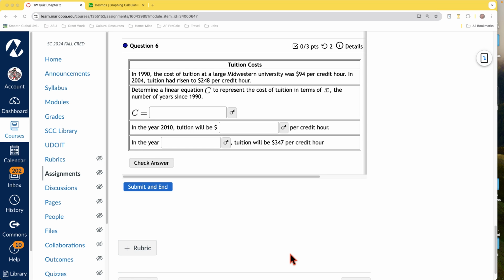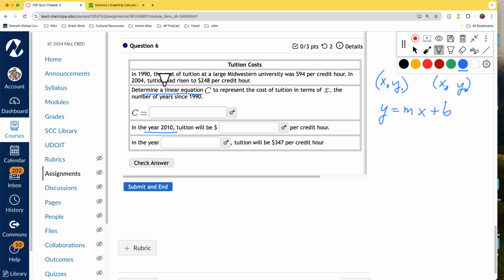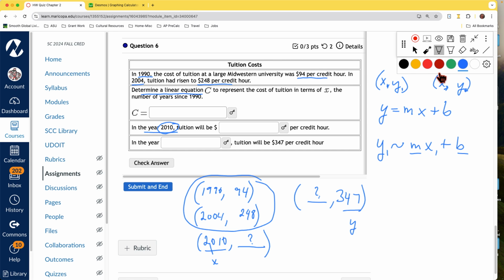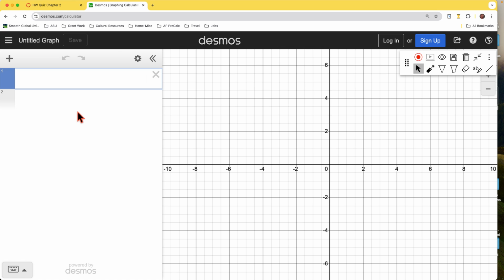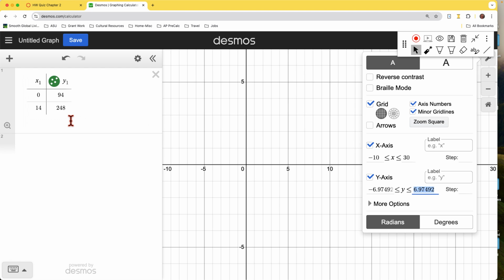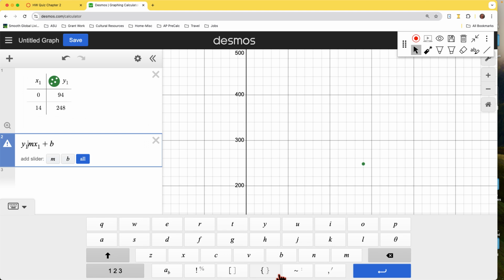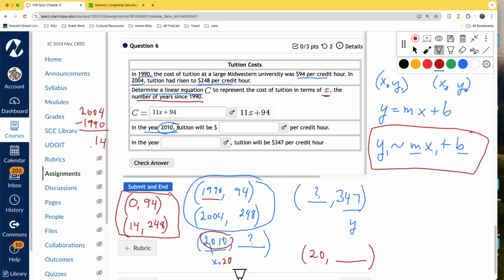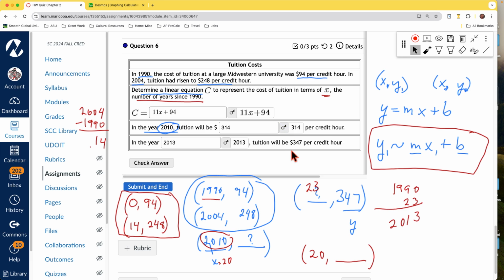MAT 141 Chapter 2 Quiz Question 6